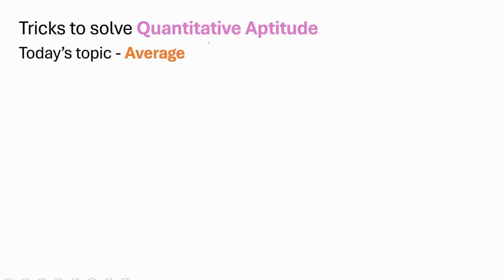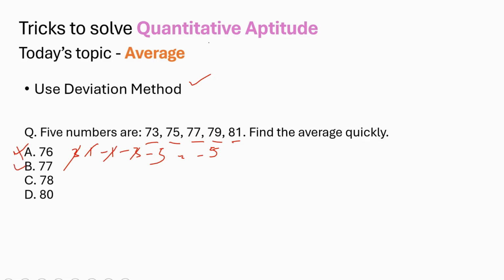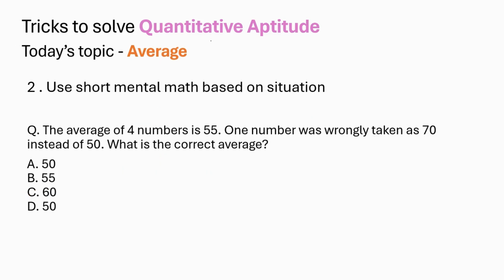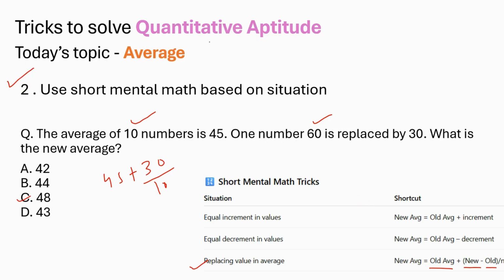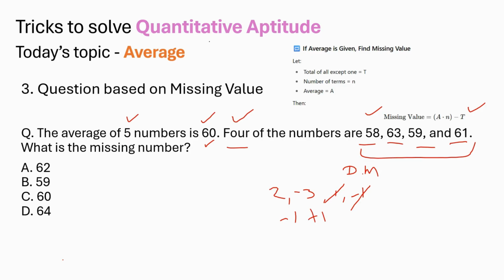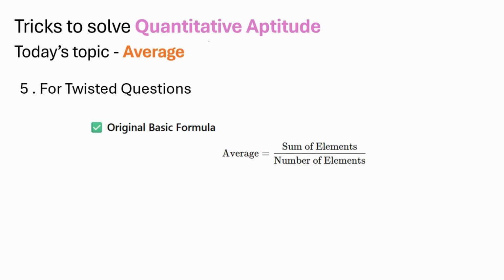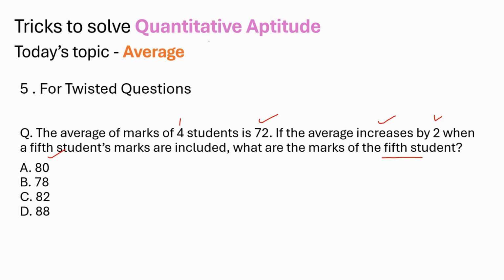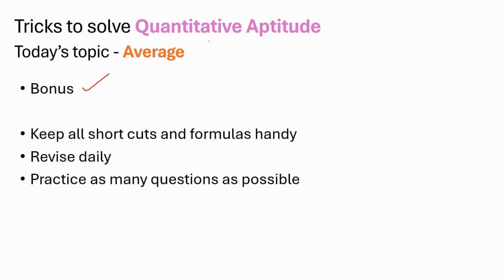Speed Maths 15 Mins Tricks for IBPS SO | Shortcut Formulas & Smart Solving for Quantitative Aptitude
🎯 Ace Average Questions in IBPS SO Quantitative Aptitude Section with Superfast Tricks!

In this video, we cover:
✅ Basic & Modified Average Formulas
✅ Shortcut Tricks to Solve in Seconds
✅ Mental Math & Deviation Techniques
✅ Replace, Missing Value & Odd Value Out
✅ 5+ Practice MCQs with Solutions

Perfect for:
📌 IBPS SO | IBPS PO | SBI | SSC | RRB | UGC NET | GATE | Other Govt Exams